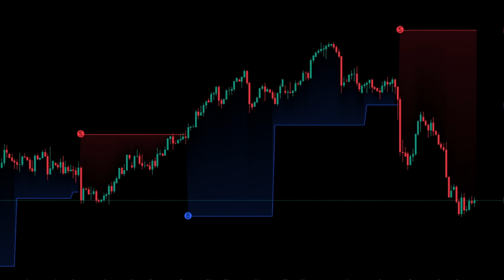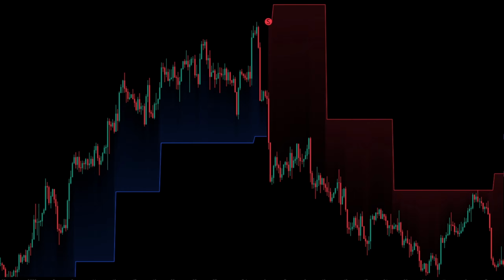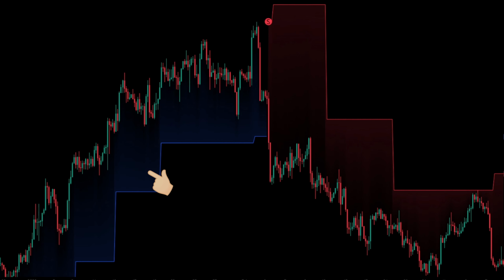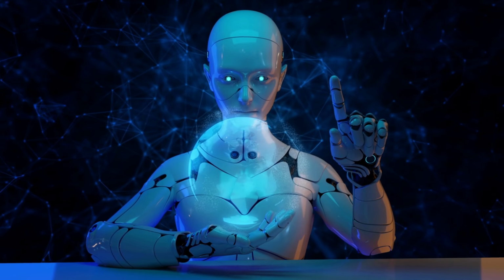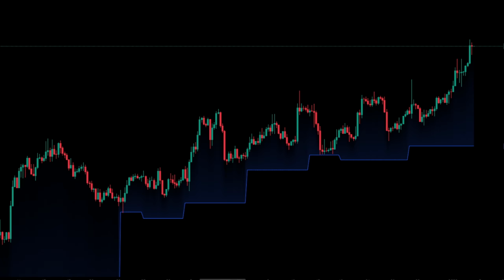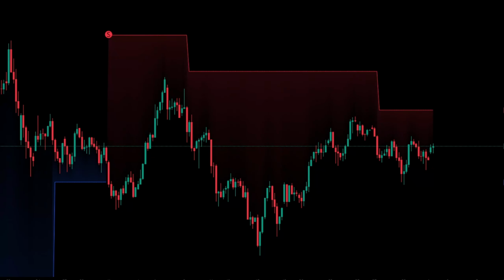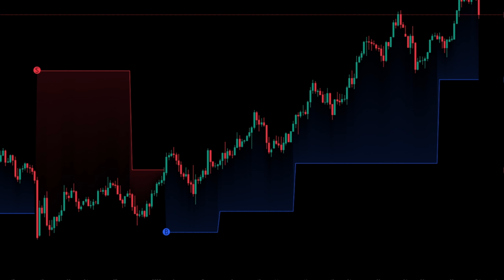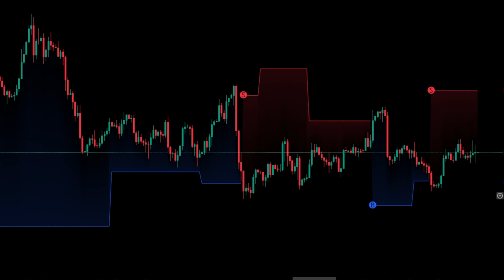The Best FREE Buy Sell Indicator On TradingView